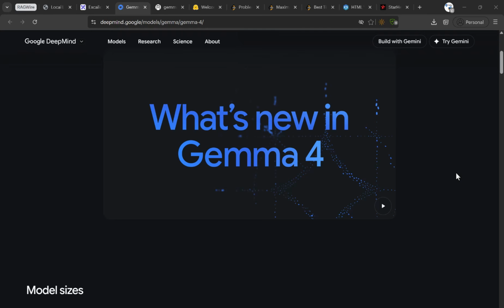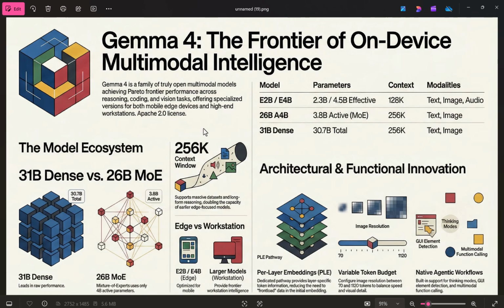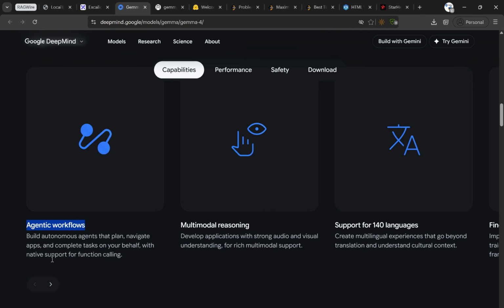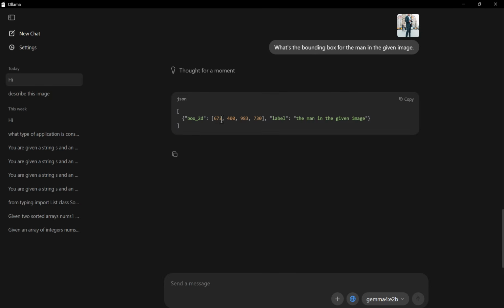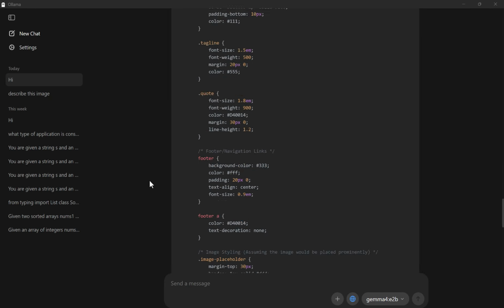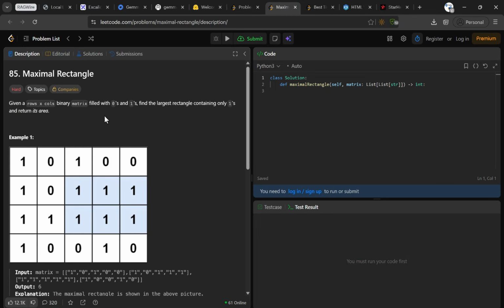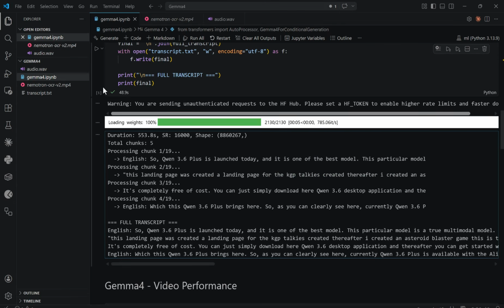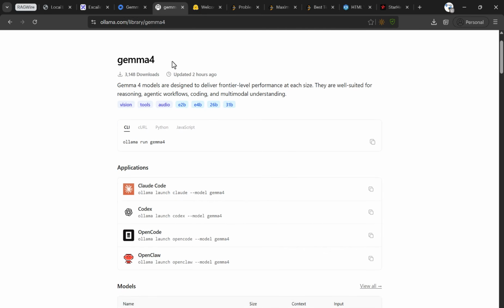Gemma 4 😮 Qwen Killer? I Don’t Think So...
Gemma 4 just dropped by Google- and it’s already outperforming Qwen in ways no one expected.

In this video, I compare Gemma 4 vs Qwen across real-world tasks like:

Reasoning & logic
Coding performance
OCR capabilities
Speed & accuracy

The results are honestly shocking… Qwen doesn’t even come close in some tests.

If you're working with LLMs, building AI apps, or just exploring the latest models, this is something you NEED to see.

🔥 Key takeaway: Gemma 4 might be the new king of open models.

Are you switching from Qwen to Gemma 4?